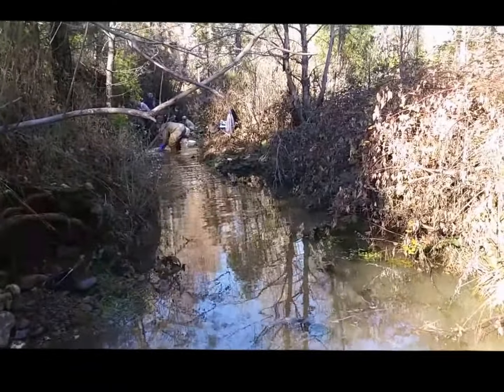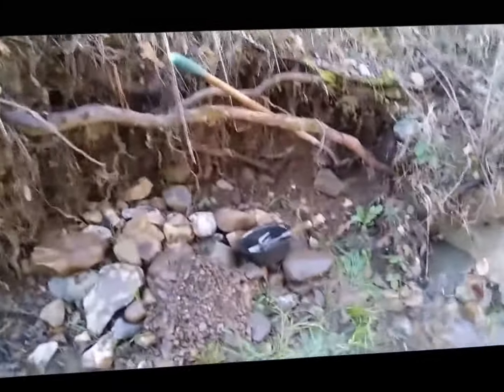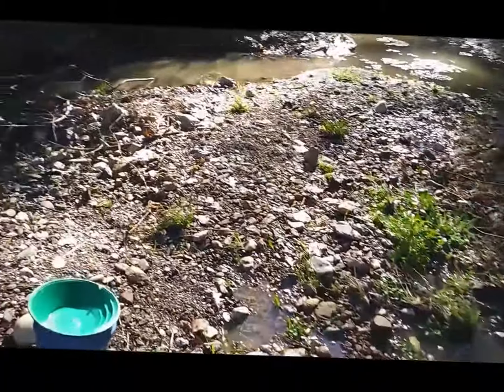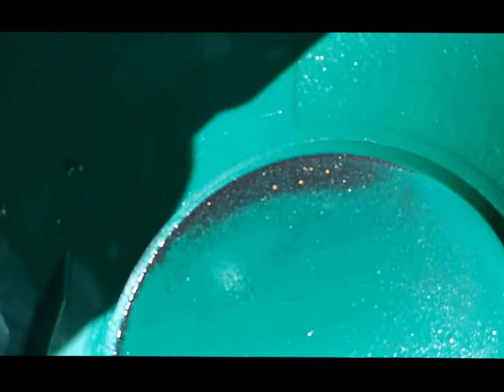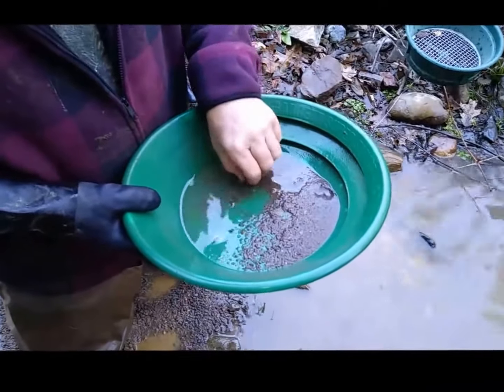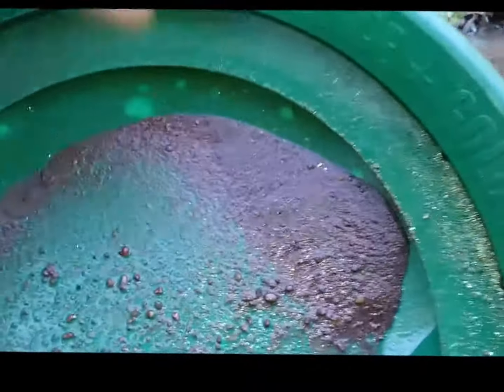Delta goldiggers outing 1 20 2018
Over 20 people showed up in 28 degree weather to hunt for gold on the Delta goldiggers claim. The sun came out and everyone enjoyed the outing